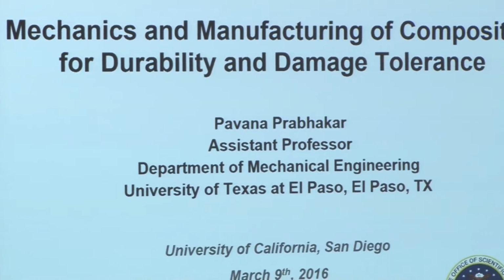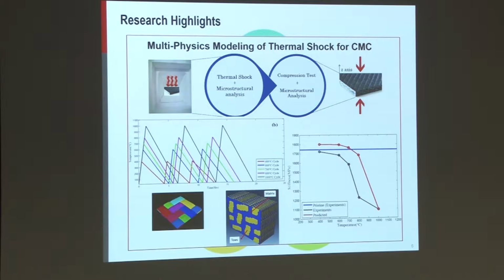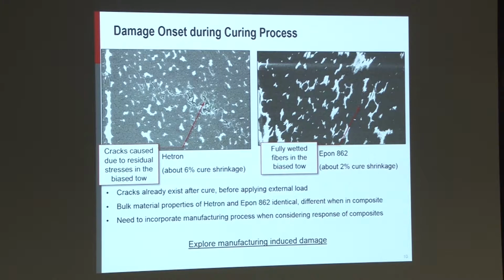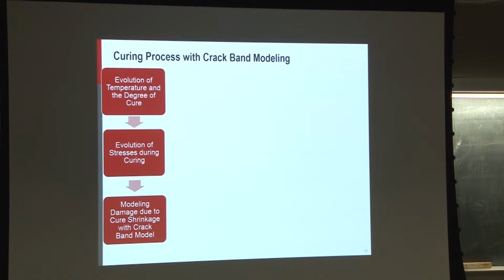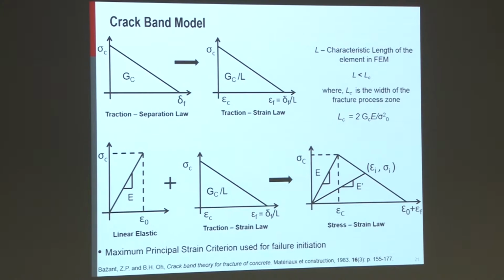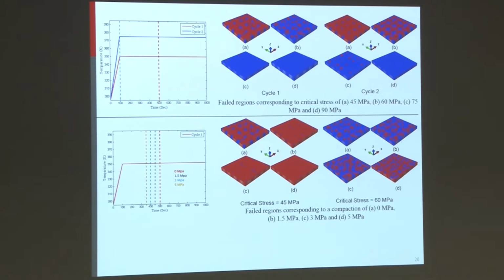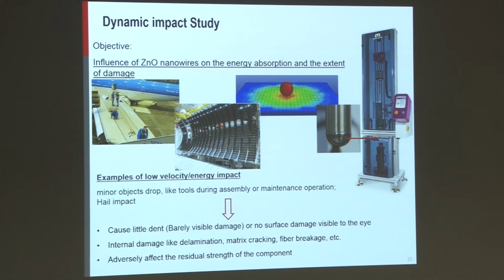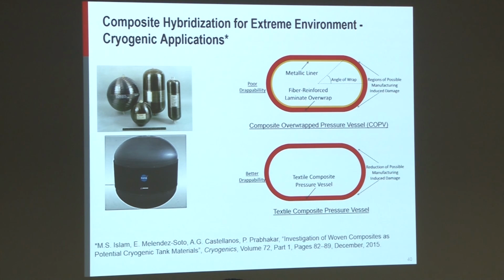2016 3 7 Stuctural Engineering Faculty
Pavana Prabhakar, U. of Texas, El Paso